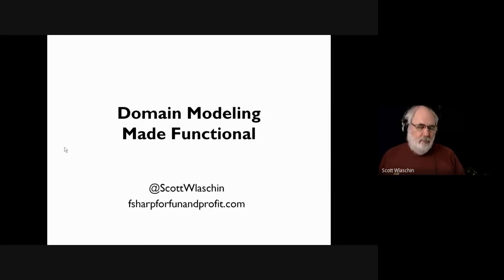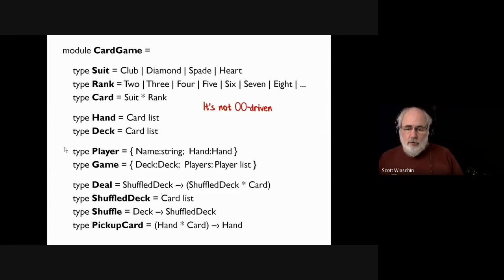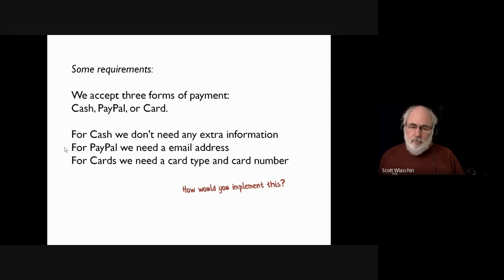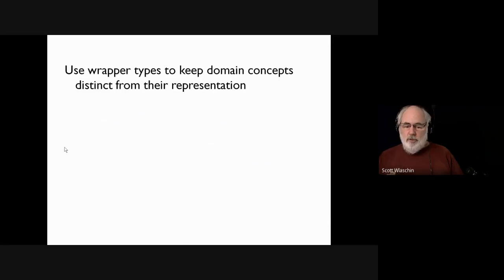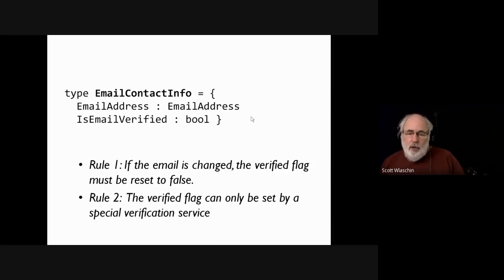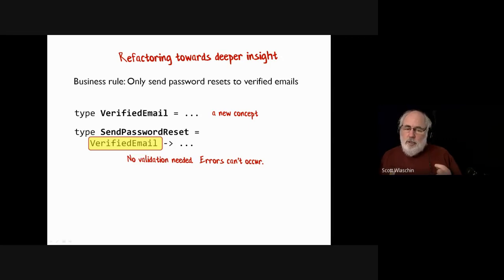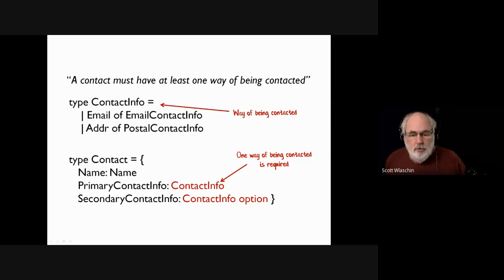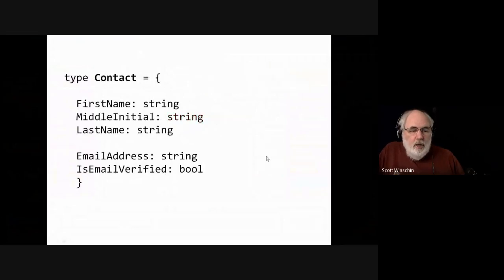Domain Modeling Made Functional by Scott WLASCHIN - Meetup EventDriven - 23/06/2020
Recording of Domain Modeling Made Functional by Scott WLASCHIN for the Event Driven meetup session of 23/06/2020.